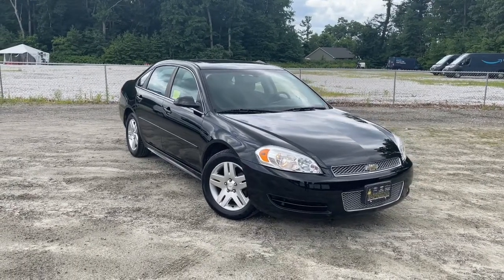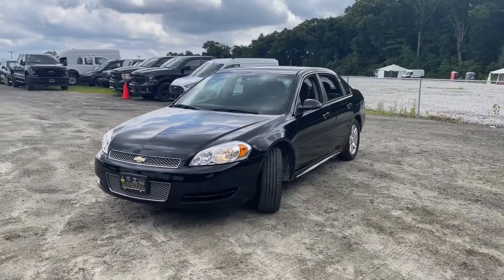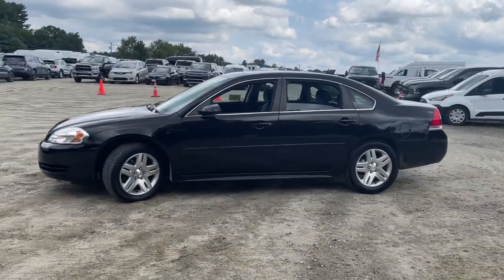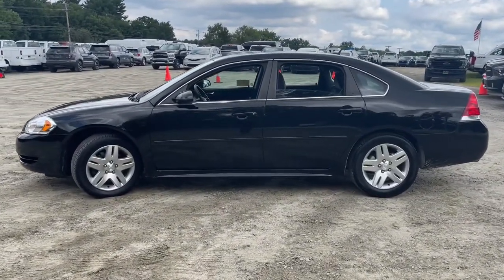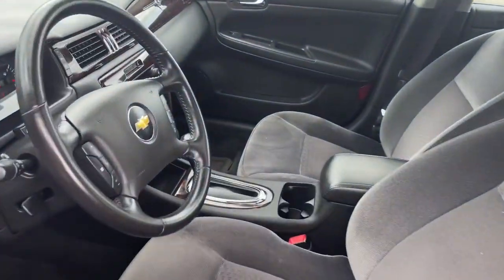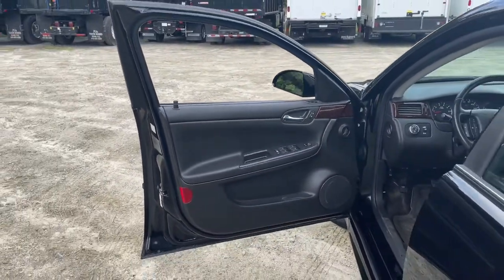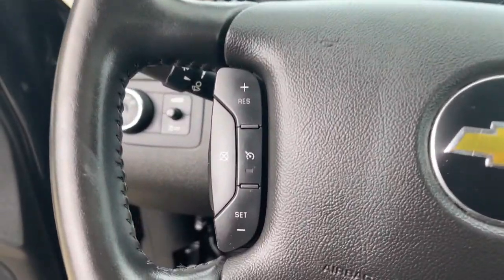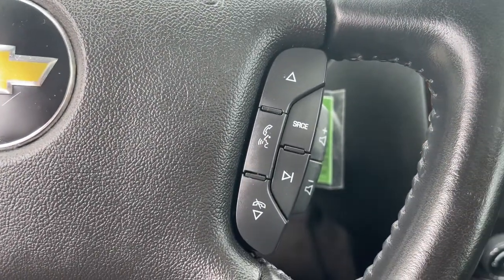2013 Chevrolet Impala Milford, Mendon, Worcester, Framingham MA, Providence, RI 43864KK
Black Used 2013 Chevrolet Impala available near me in Milford, Massachusetts at Imperial Chevrolet. Servicing the Mendon, Worcester, Framingham MA, Providence, RI area.

Imperial Chevrolet
18 Uxbridge Rd

Recent Arrival! Cruise Control, Power Windows, Power Locks, Steering Wheels Radio Controls, Aluminum Wheels. Black 2013 Chevrolet Impala LT 4D Sedan LT FWD 6-Speed Automatic Electronic with OverdrivebrbrAwards:br * JD Power Initial Quality Study * 2013 KBB.com 5-Year Cost to Own AwardsbrbrClean CARFAX. 3.6L V6 DGI DOHC VVT 18/30 City/Highway MPGbrbrMORE ABOUT US: Imperial Cars Purchase With Confidence: 1) Free Car Fax Vehicle History Report available for all our vehicles online. 2) Our vehicles are Imperial Certified and go through a rigorous Multi-Point vehicle inspection. 3) Bottom line pricing. 4) 5-Day or 200 Mile Vehicle Exchange Program for your total confidence. If you are not happy with it bring it back within 5 days or 200 miles and we'll give you a credit of your full purchase price toward the purchase of another vehicle. (Excludes Renewed for You vehicles.)brbrPrice does not include tax, title, registration, documentation fee or other applicable fees. Price does include Imperial Trade assistance bonus of $1,000 Imperial qualifying retailable trades with less than 10 years of use from original in service date. To receive advertised promotional price, the vehicle must be paid in full and take same day delivery from dealer stock. Call or email our phone and internet team for the most current information and Imperial discounts. Price cannot be combined with any other discounts or promotions and is subject to change based on market value at any time without notice, customer must mention promo code in order to qualify for internet special discount. The information contained herein is deemed reliable but not guaranteed, dealer not responsible for any misprint involving the price or description of the vehicle, it's the sole responsibility of buyer to physically inspect and verify such information prior to purchasing. Transparency is our goal. NO WHOLESALERS OR DEALERS! Some of our Pre-Owned vehicles may be subject to unrepaired safety recalls. Check for a vehicle's unrepaired recalls by VIN * If you are looking for a spacious, simple full-size sedan with a solid track record for reliability, the 2013 Chevy Impala might be the right fit for you. Furthermore, OnStars suite of concierge and emergency assistance services provide a level of assurance you wont find anywhere else in the segment. Source: KBB.combr * Simple controls; available six-passenger seating; large trunk; strong and efficient engine. Source: Edmunds